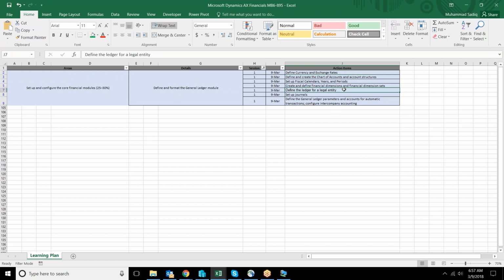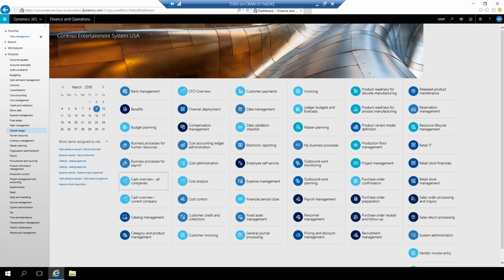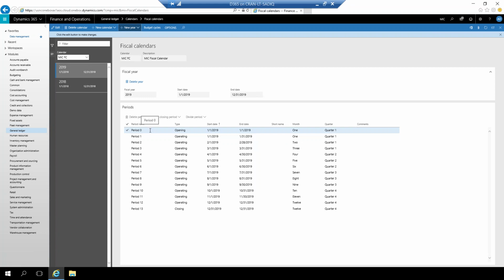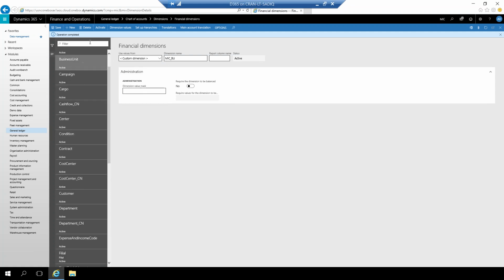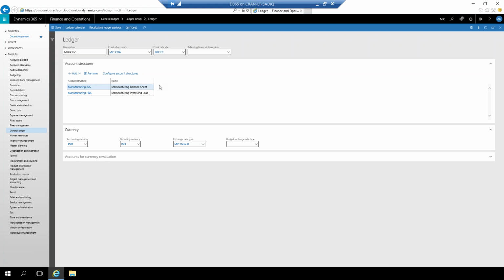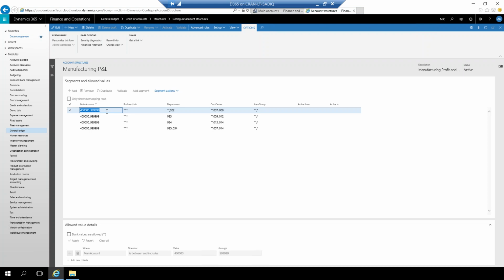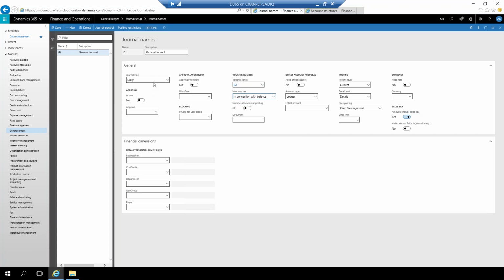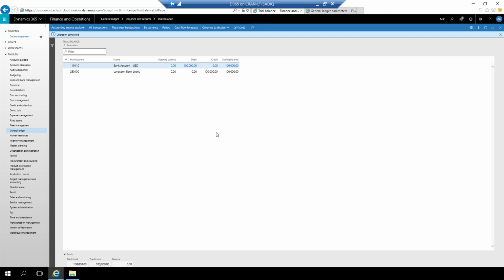2018 03 09 06 56 Microsoft Dynamics AX Financials MB6 895 Session 1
Microsoft Dynamics AX Financials MB6-895 Session 1